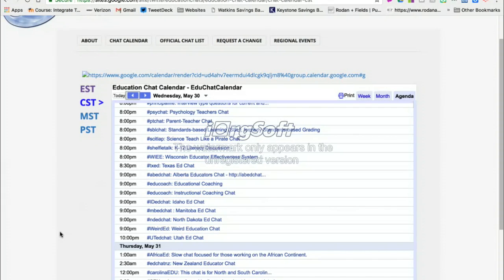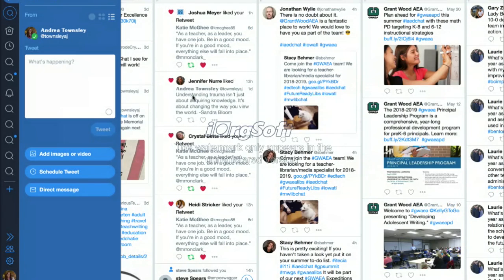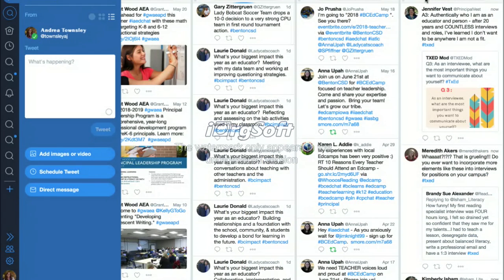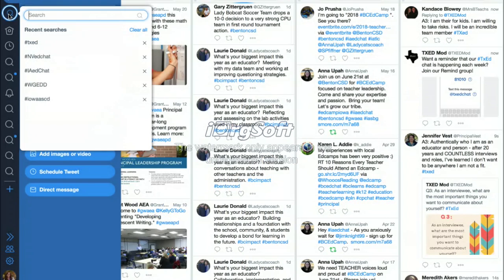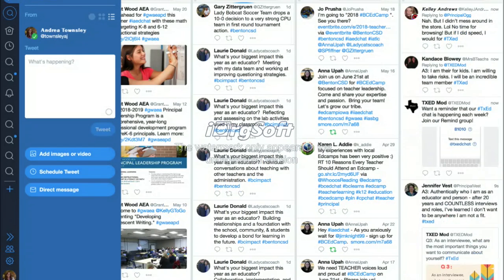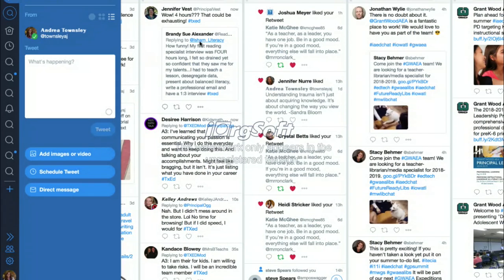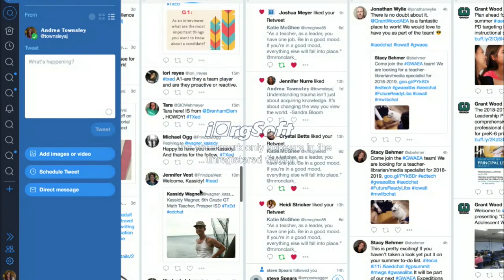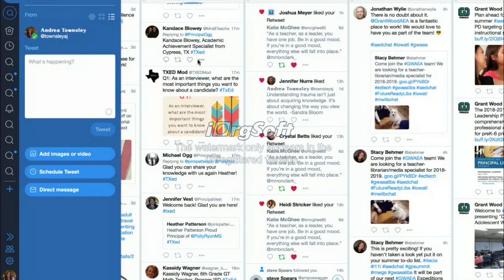Twitter Chats with TweetDeck {Screencast}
This video is about Twitter Chats with Tweet Deck